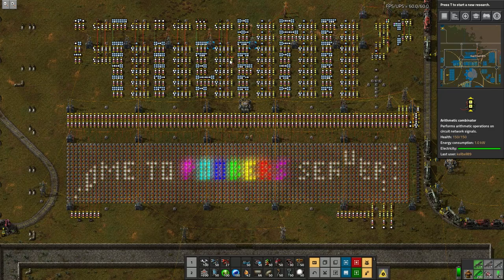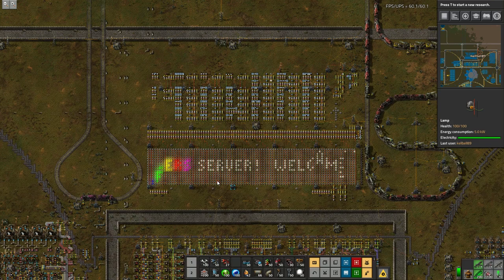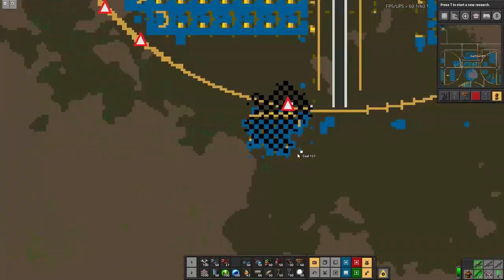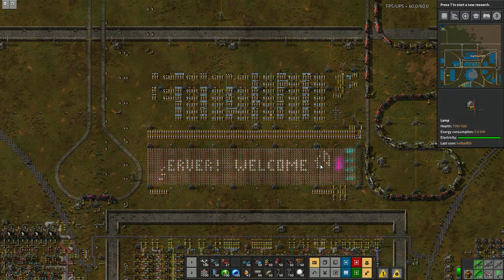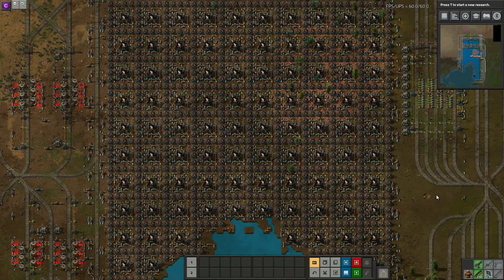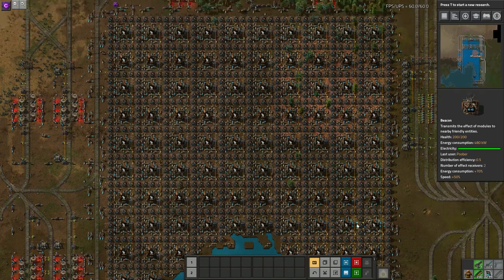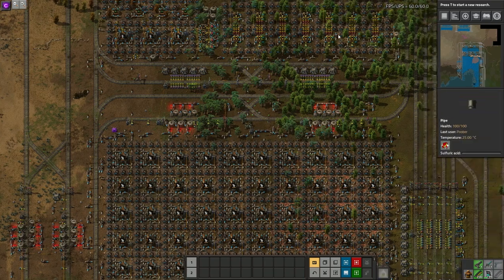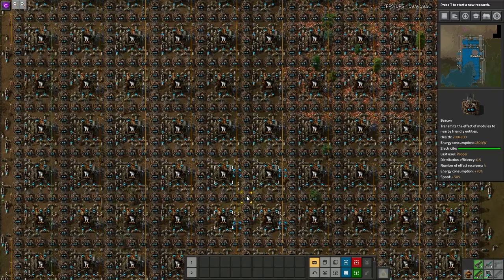FACTORIO 0.17 | Oil: Back to Basics - Episode 42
I can't procrastinate any longer! Today is the start of new oil builds that I try to simplify by using basic processing for plastic and direct refinery-to-circuit builds.